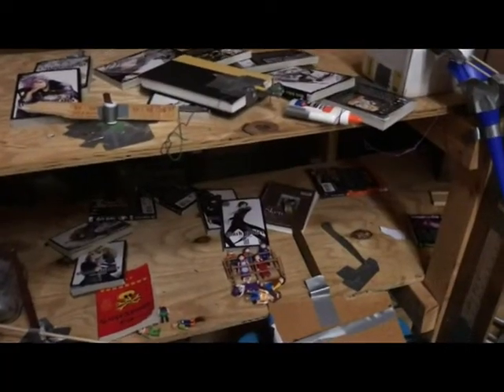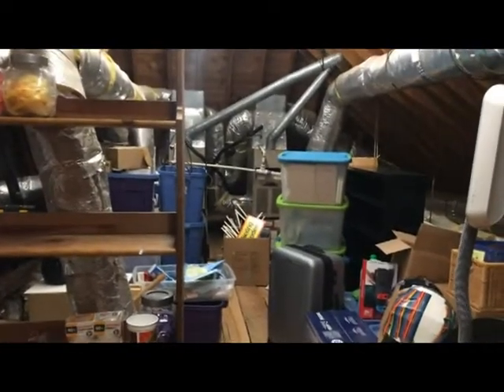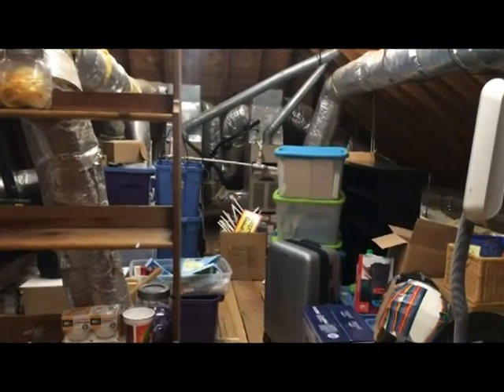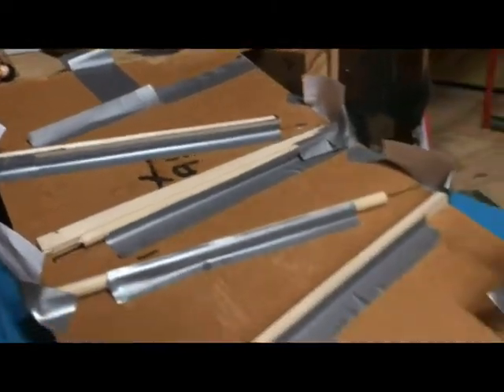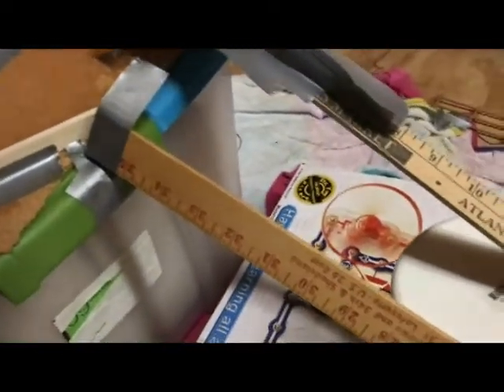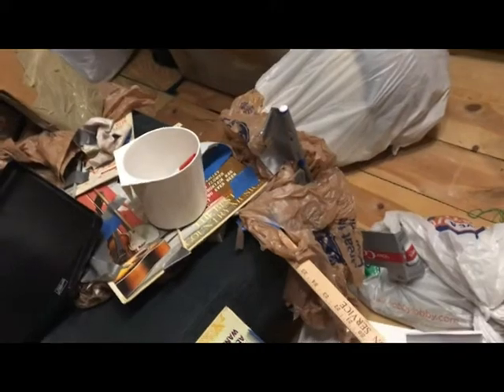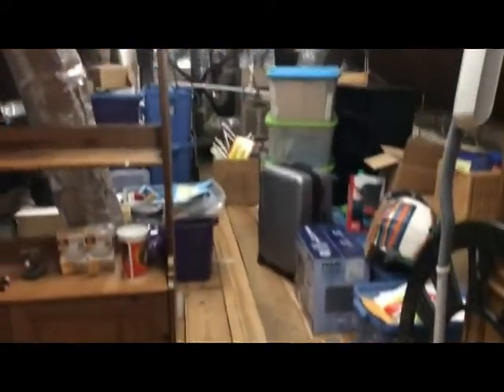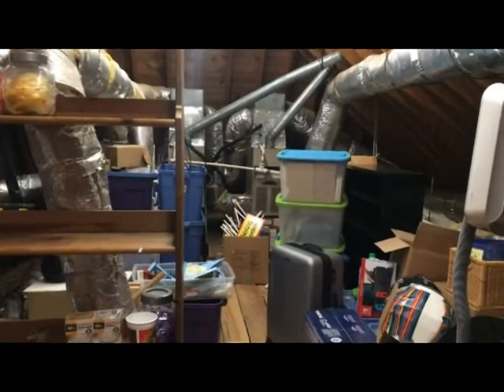Marys Debut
What a transformation!